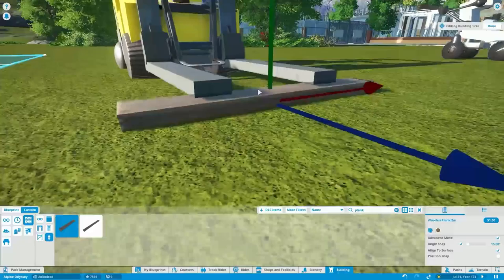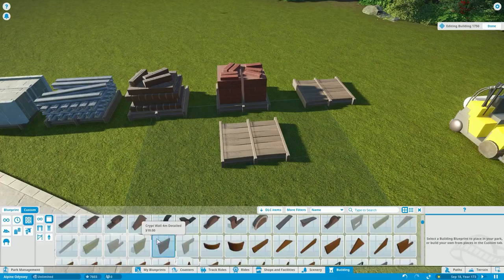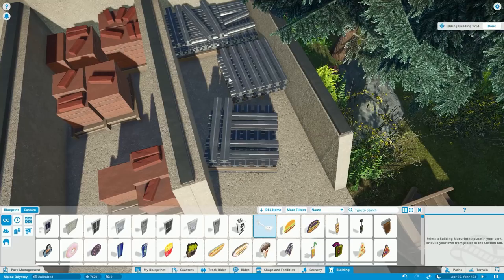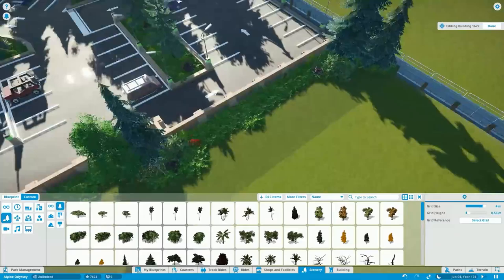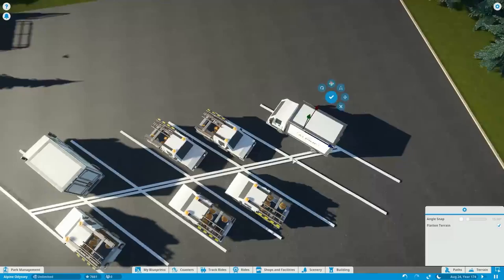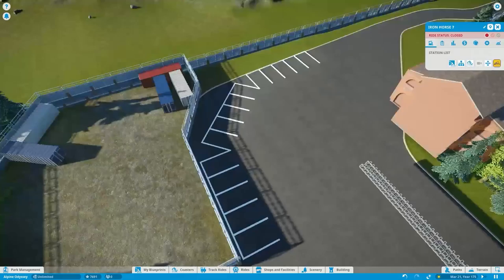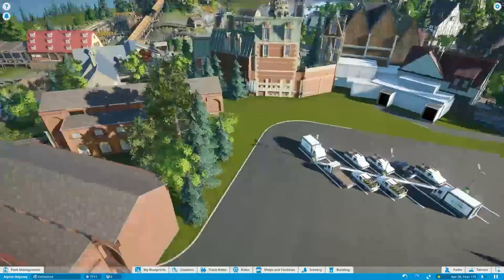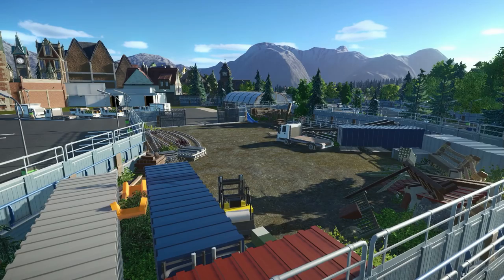Spare Ride Parts | Alpine Odyssey | Planet Coaster Gameplay | Episode 2 | Season 2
Welcome to Alpine Odyssey Season Two!

We are going to continue from season one going forward. Alpine Odyssey is the largest project I've ever worked on and we will be finishing it this year.

That is - if the game can hold out